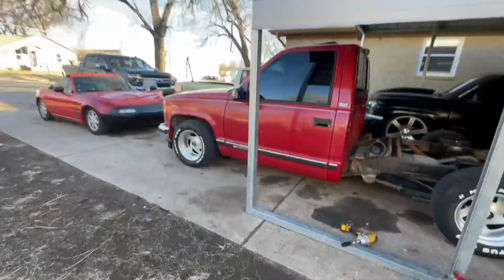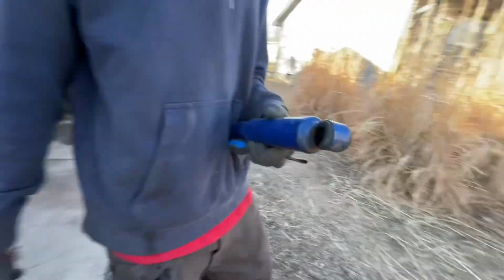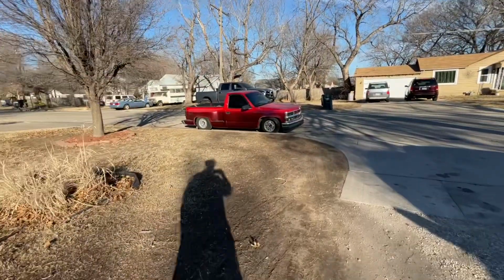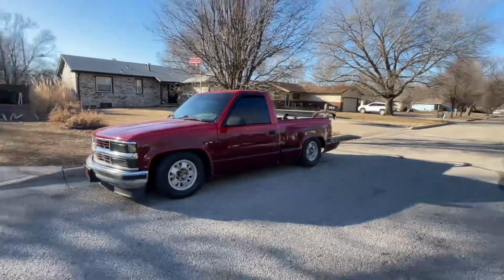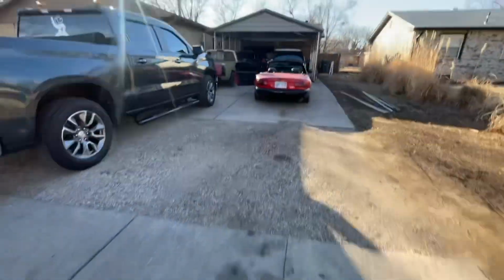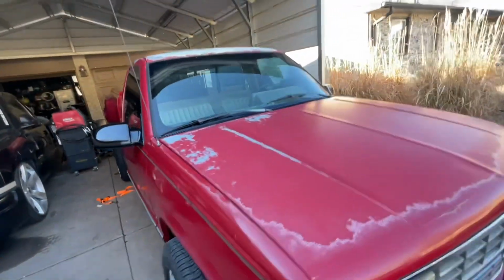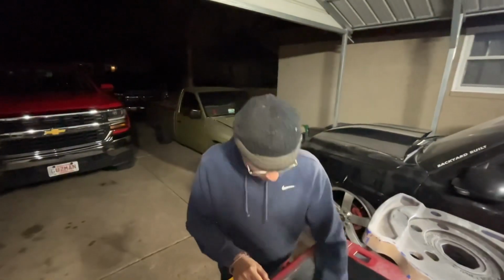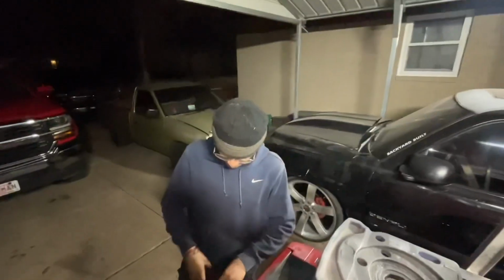Ayani has her baby ‼️👶🏽